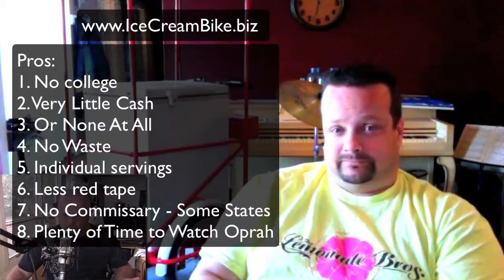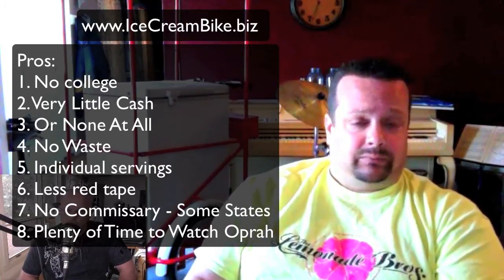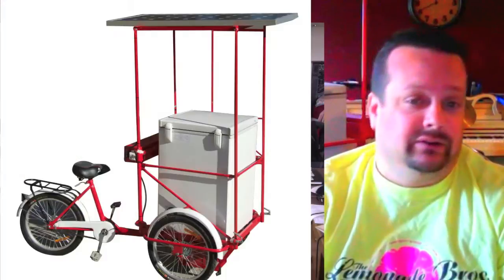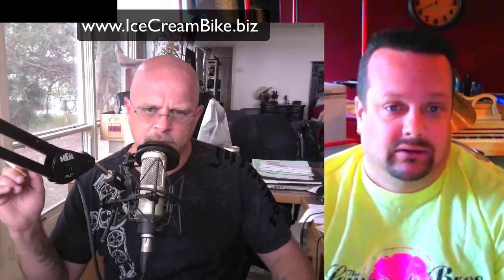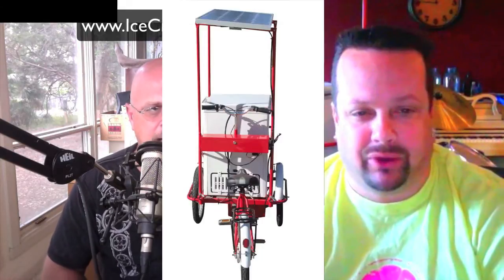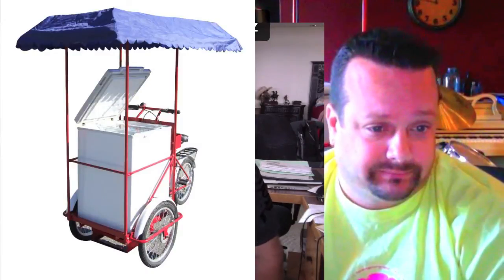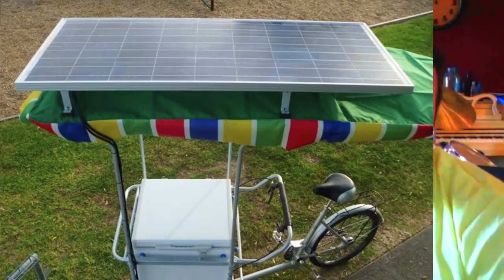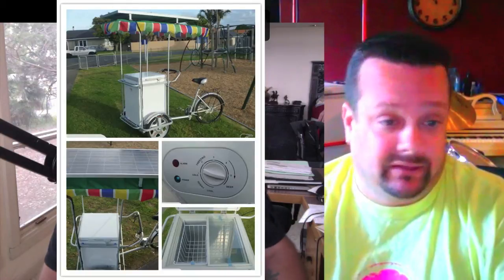Ice Cream Bikes and Trikes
The Hot Dog Answer Man sits down with Jason Brown of Lemonade Brothers and IceCreamBike.biz    Ben gets the scoop on this new ice cream delivery system.